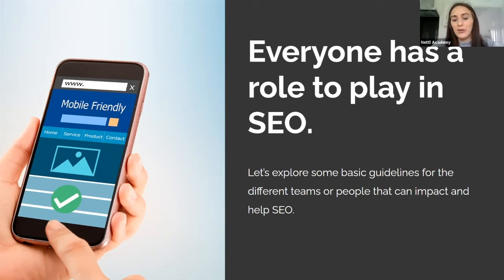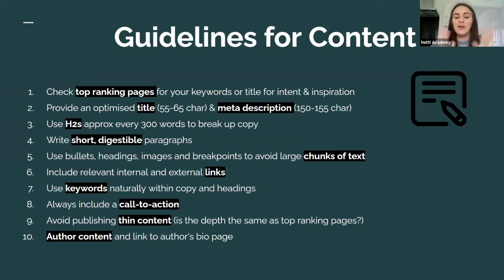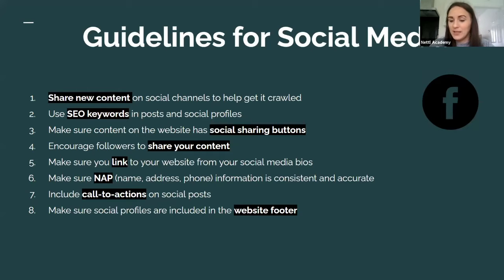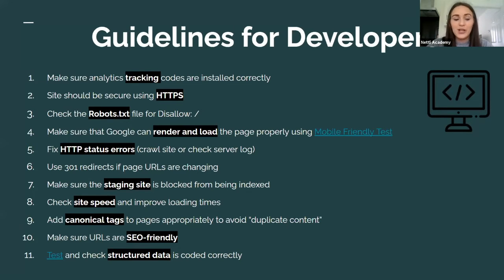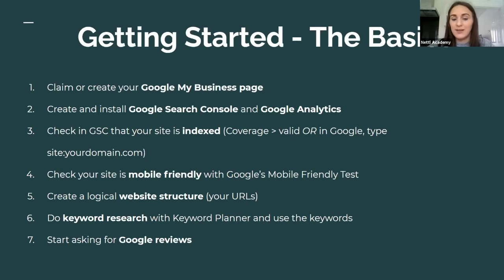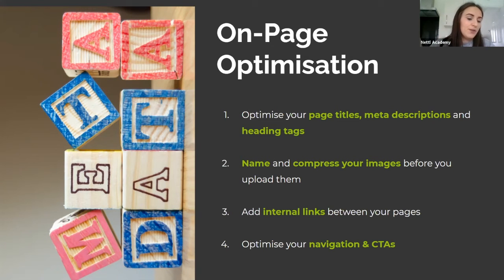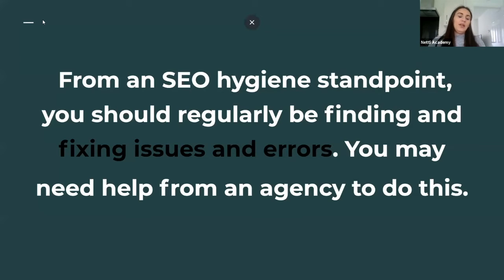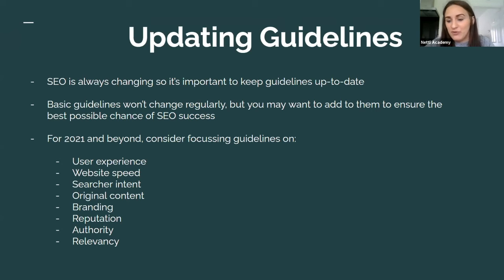Session 17: SEO-richtlijnen opstellen